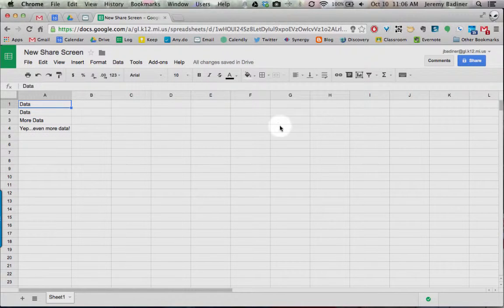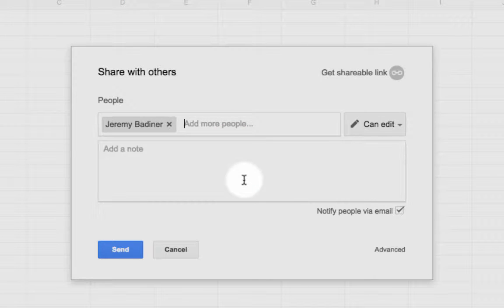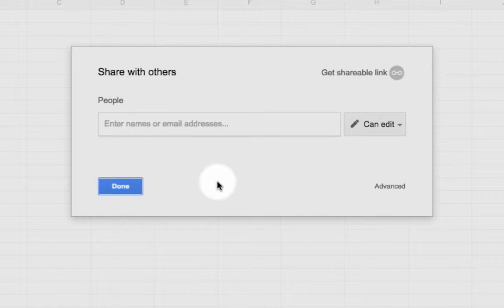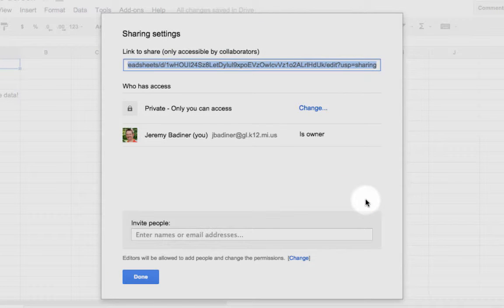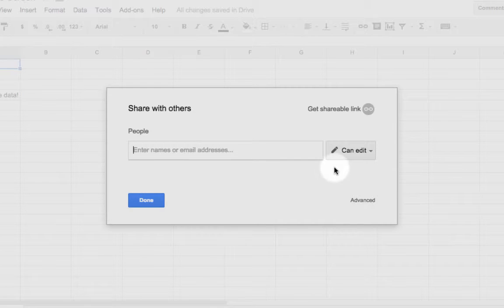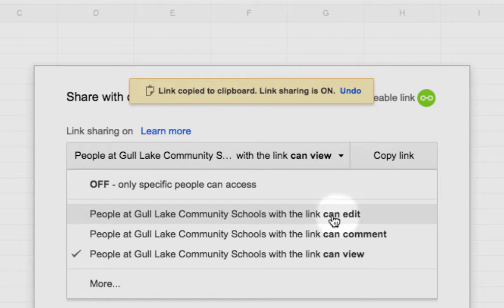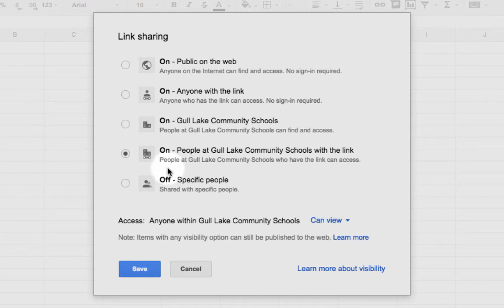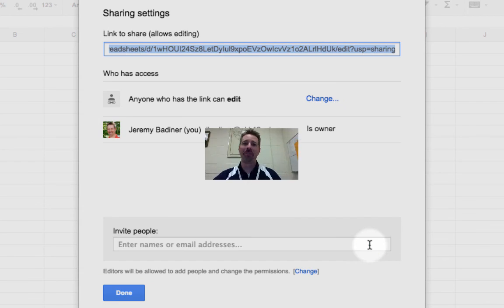New Sharing in Google Drive